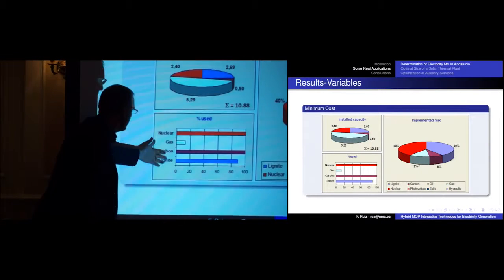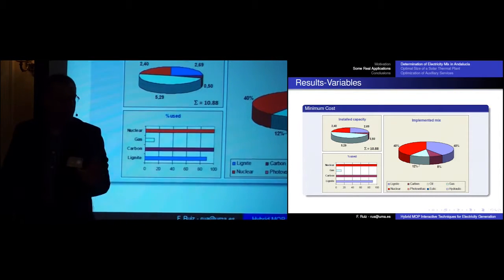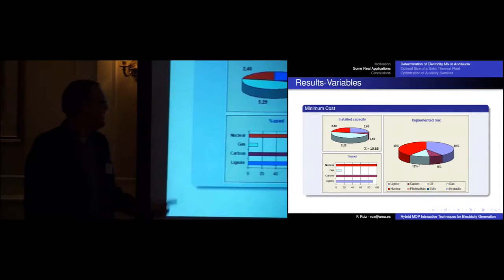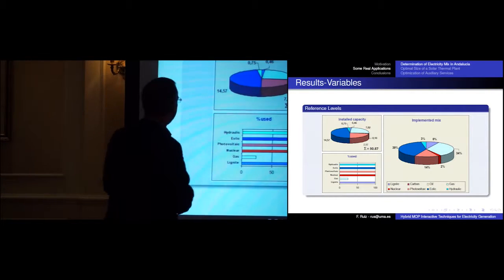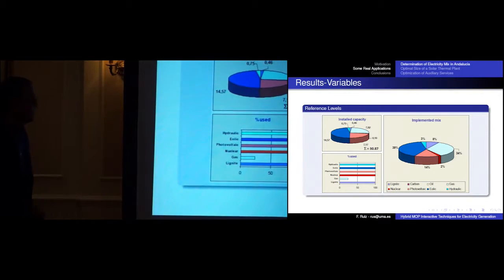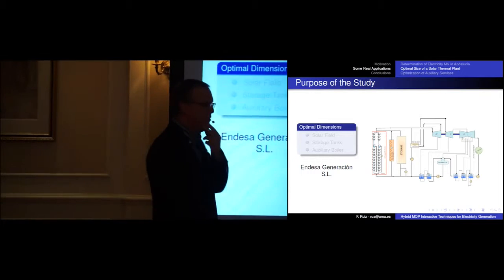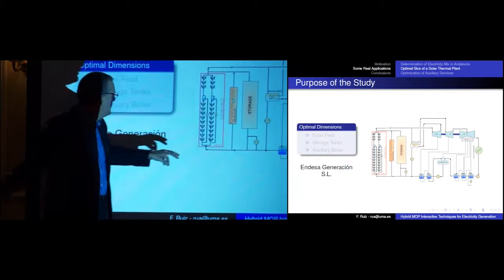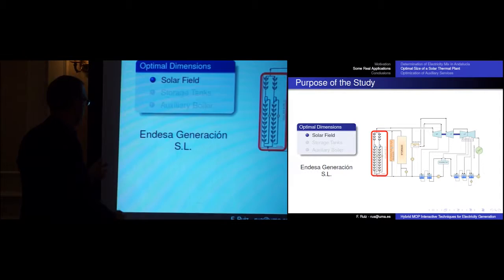Hybridizing Multi Objective Interactive Techniques Some Applications to the Electricity Generatio